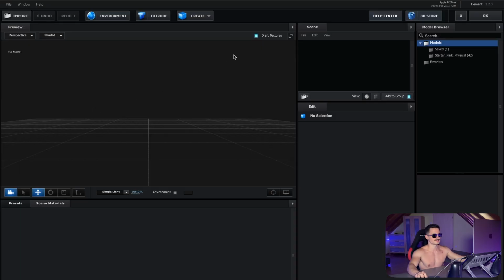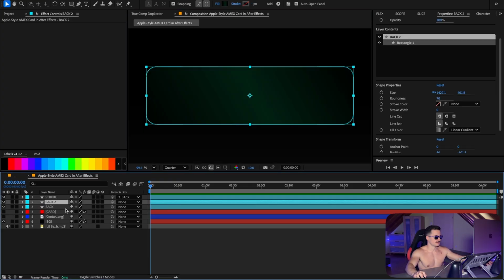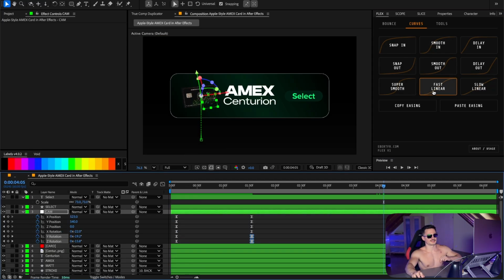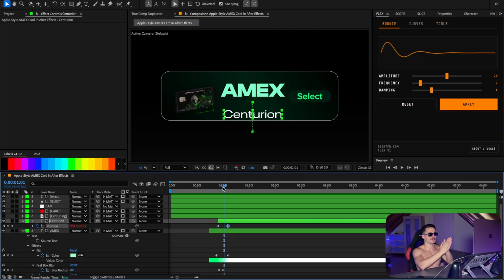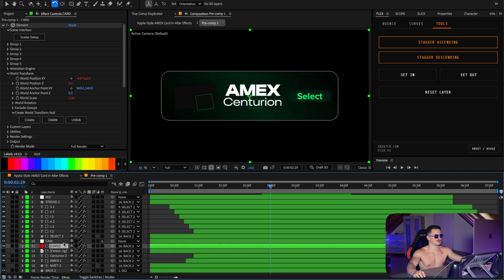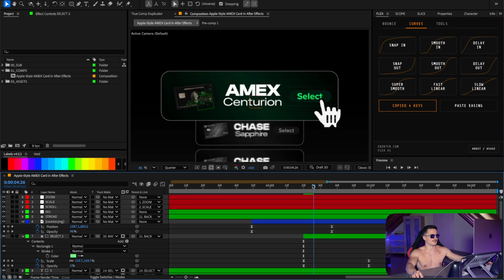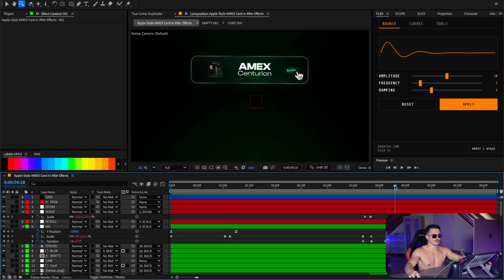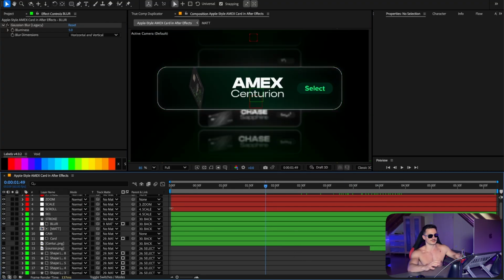Animate Apple-Style AMEX Card in After Effects – Element 3D Bounce UI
00:00 Intro & Preview
00:13 Card Setup
00:45 Texture & Photoshop
01:30 Gradient & Matte
02:28 Fonts & Placement
02:50 Null & Card Line
03:23 Card Animation
04:15 Flex & Light Sweep
05:22 Text Animation
06:38 Bounce Reuse
06:52 Select Animation
08:12 Duplication
08:23 Expression Fix
08:50 Effects & Color
09:11 Scroll Setup
09:41 Null Scale
09:55 Click Bounce & Effects
11:16 Final Animation
12:04 Button Press Bounce
12:52 Zoom Animation & Matte
13:37 Glow & Grid
13:53 Blur
14:25 Outro